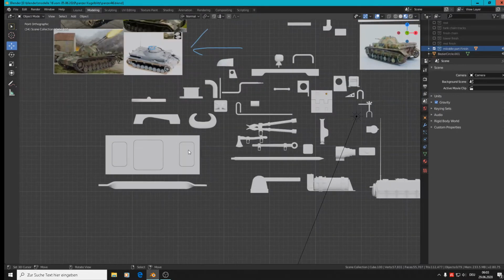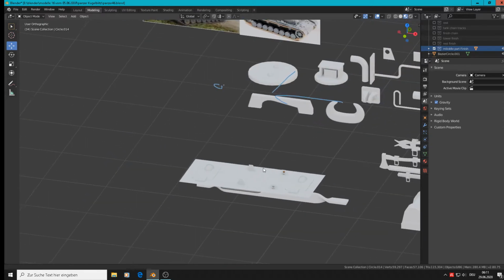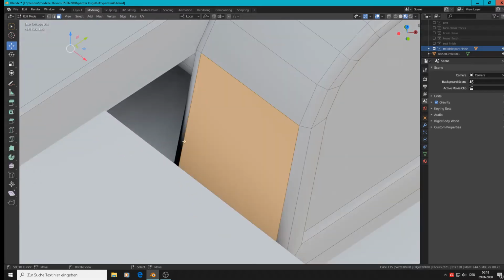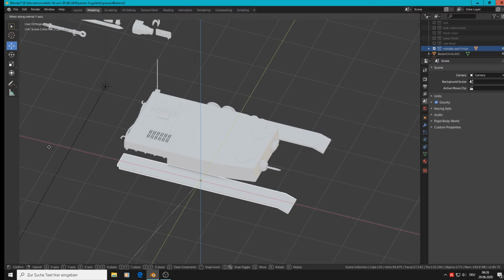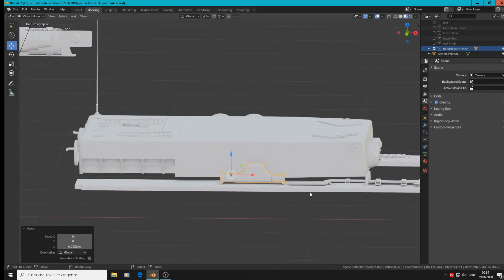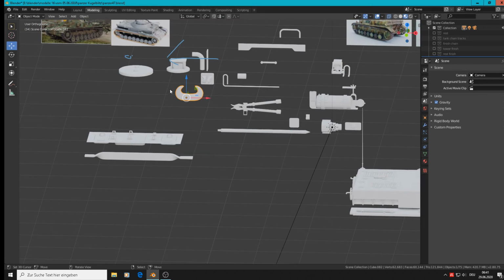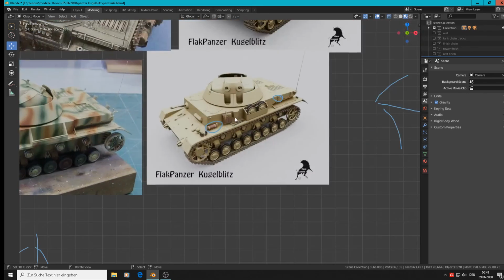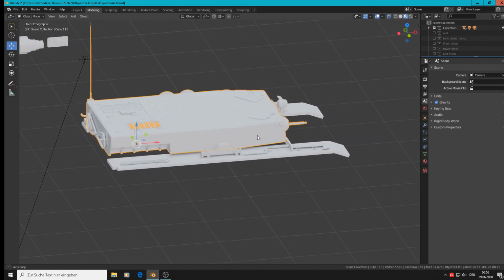blender 2.8 tutorial tank part 21